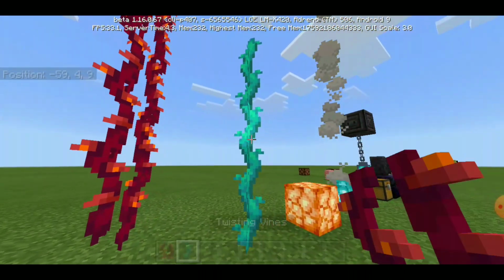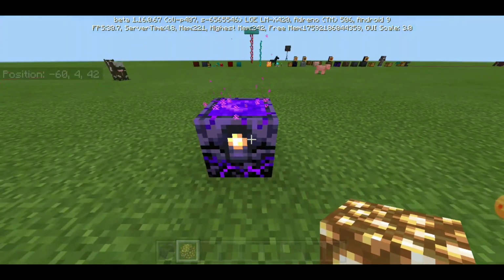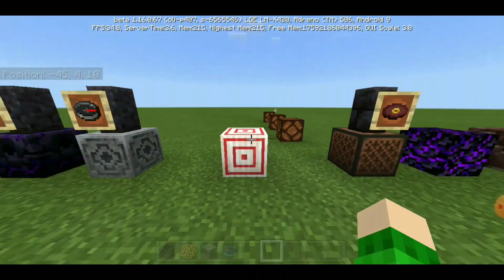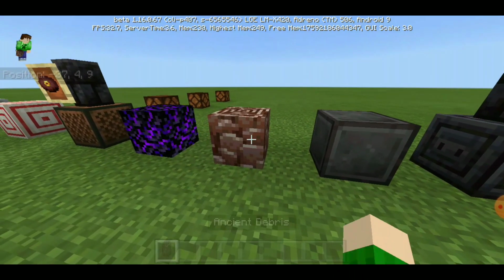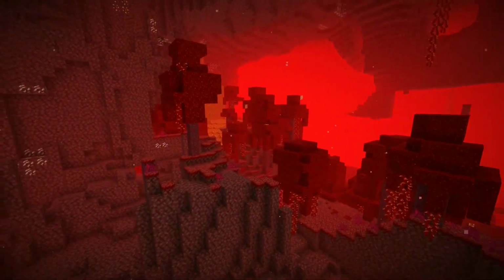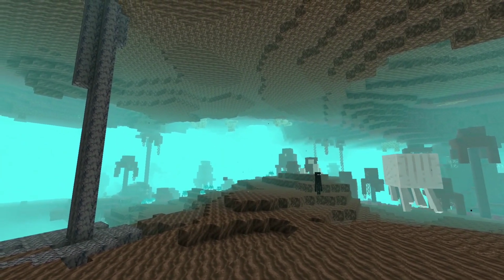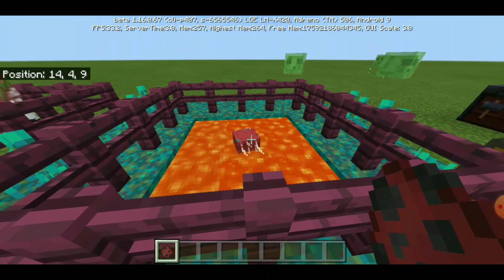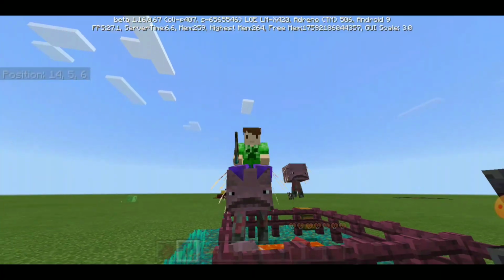All new features in Minecraft Bedrock 1.16 the nether update!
Everything you need to know about the nether update!